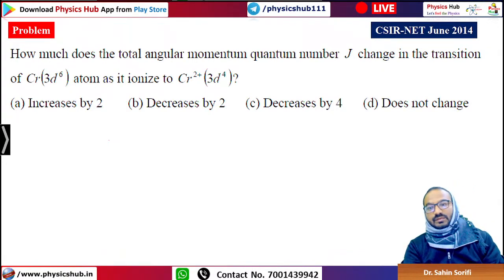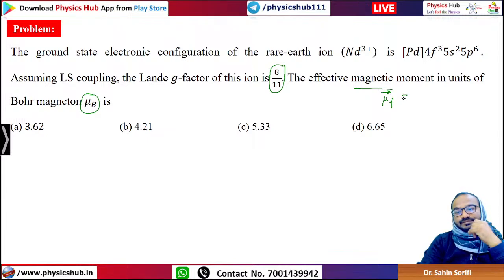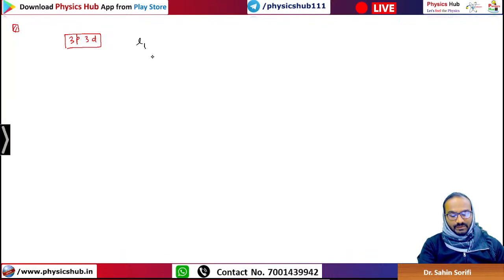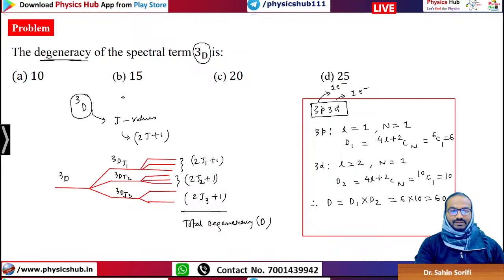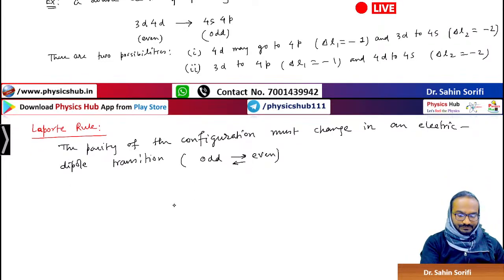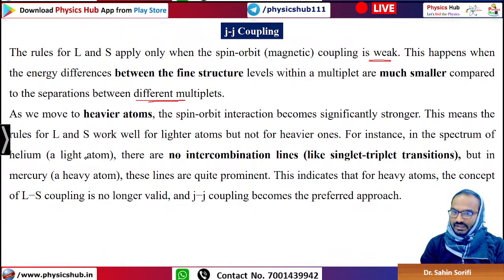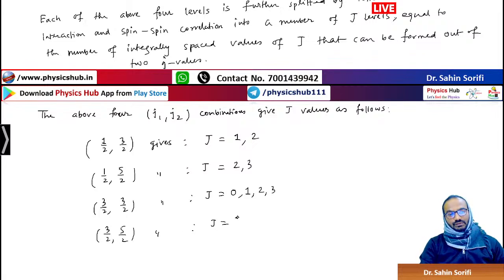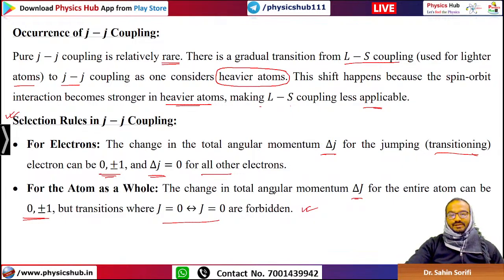Lec-80 | (Part-2) LS and jj Couplings | CSIR-NET 2024 December and GATE 2025 Physics